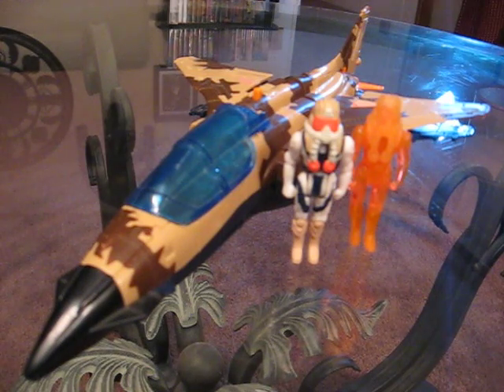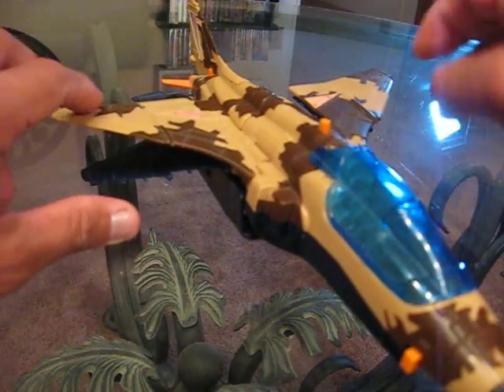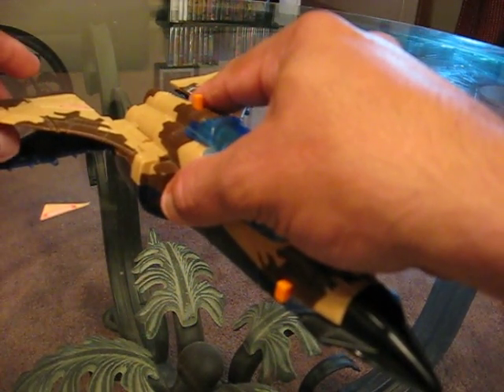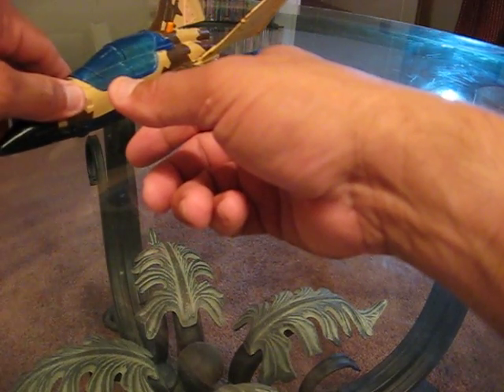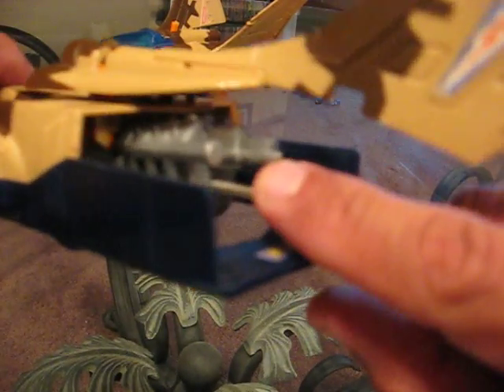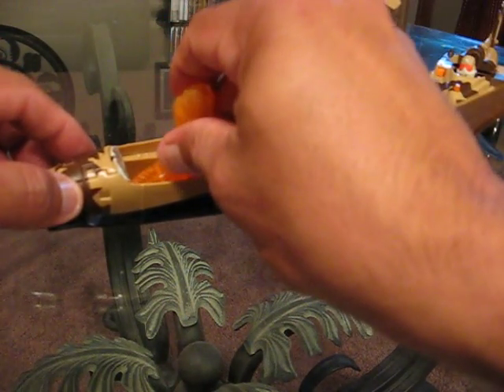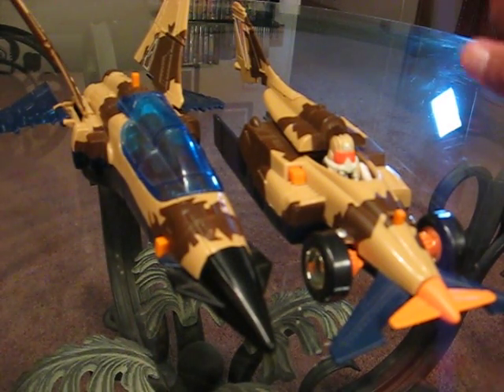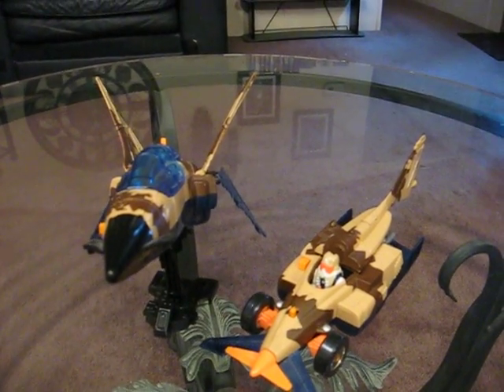M.A.S.K. Split Seconds: SKYBOLT Review by Maniac Martin Garza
A featured review of the classic 80's M.A.S.K. Split Seconds SKYBOLT.